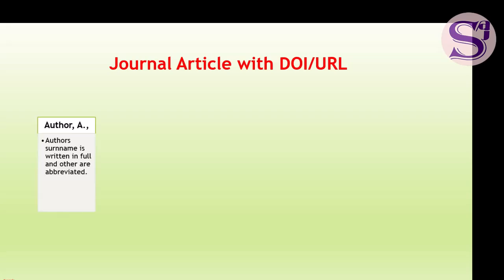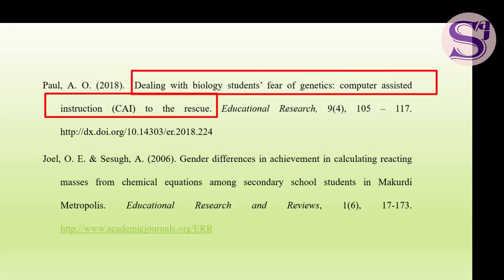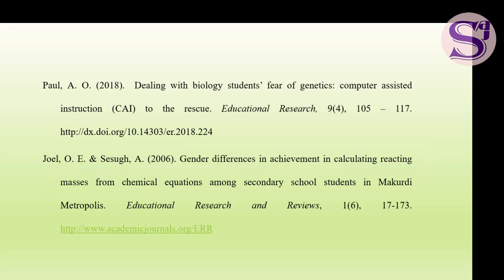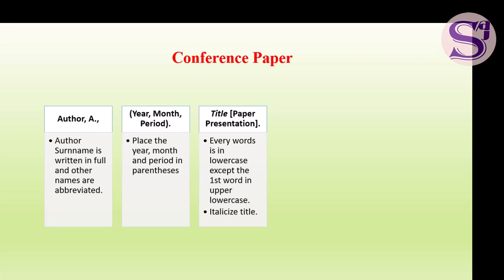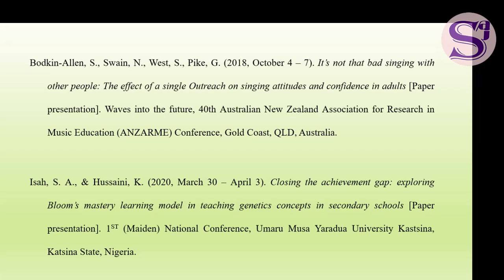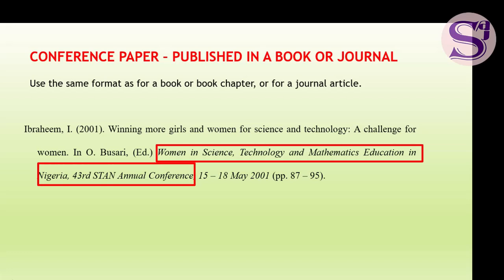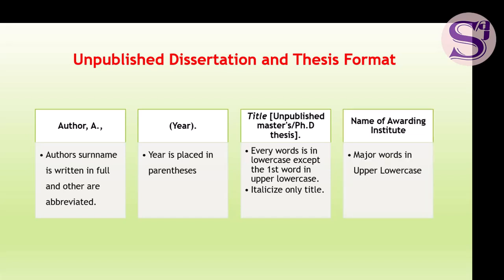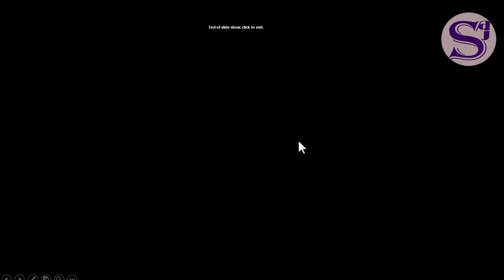Referencing with APA 7th Edition part two (@Sajeducare2025 @REresearch @TheAPAVideo )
Learn how to reference conference proceedings and other periodicals.